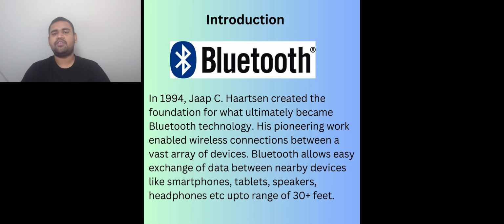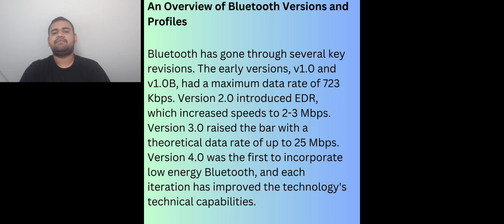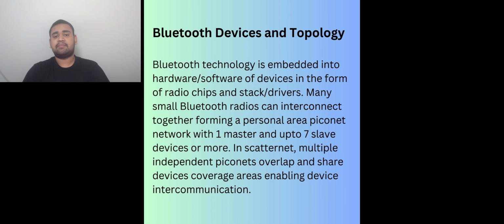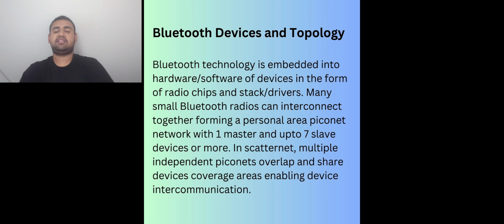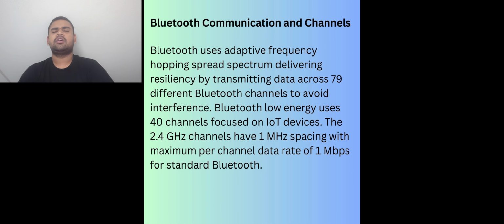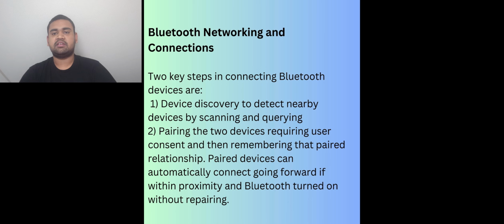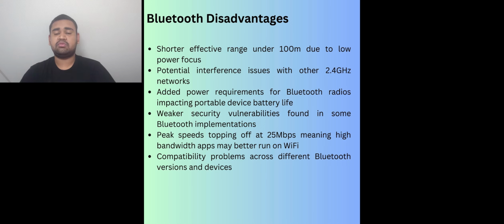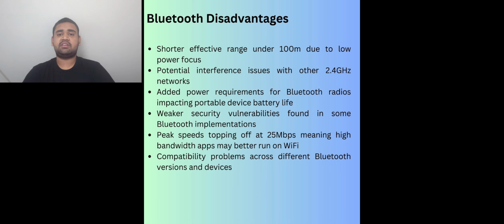Presentation about Bluetooth. An introduction to computer networking.